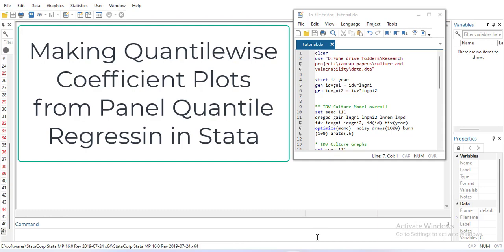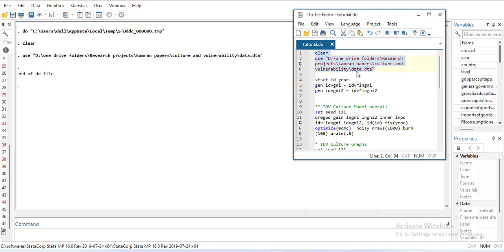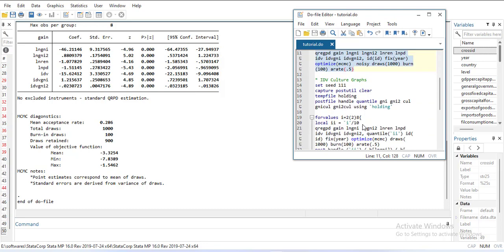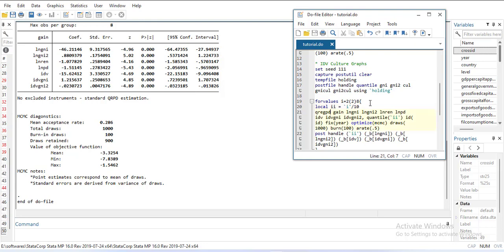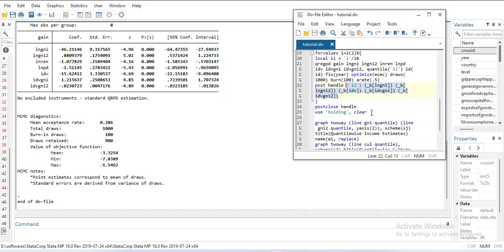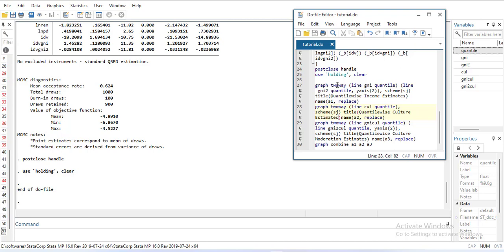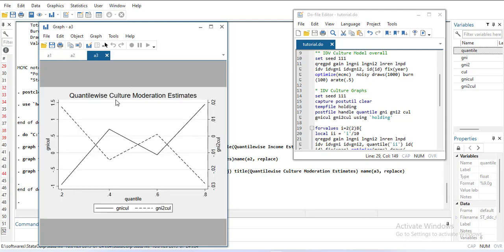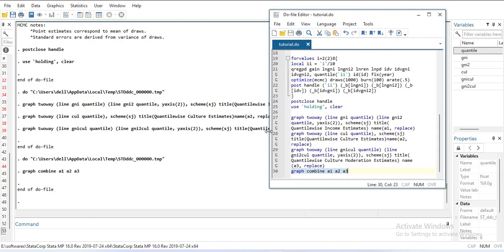Plots Combined Quantile Wise Coefficient Using Panel Quantile Regression (PQR)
One added advantage of estimating a quantile based regression (PQR, QARDL or Panel QARDL) is that it can provide quantilewise estimates to see the effects across distribution of the dependent variable.
This video helps in estimating panel quantile regression in stata for different quantiles using the loop. This loop extracts the data of coefficients for each quantile and stores them in a variable.
These variables are then plotted in a combined graph.

Learn plots combined quantile-wise coefficient using Panel Quantile Regression (PQR)

◾◾◾◾◾ Learn Quantile Regression! ◾◾◾◾◾